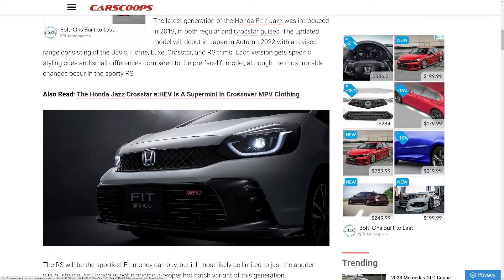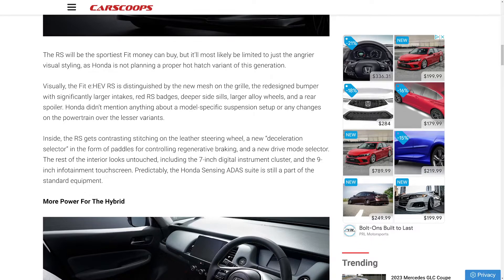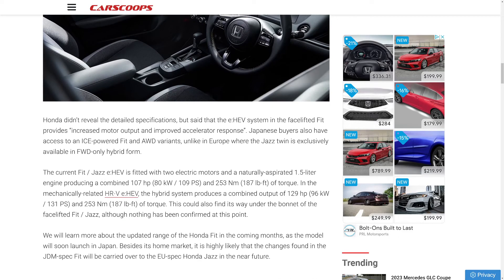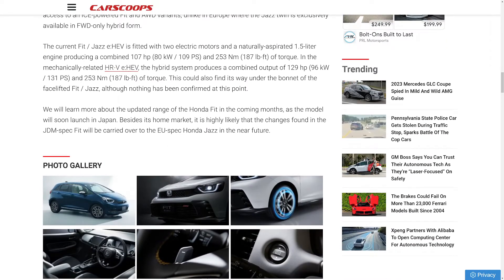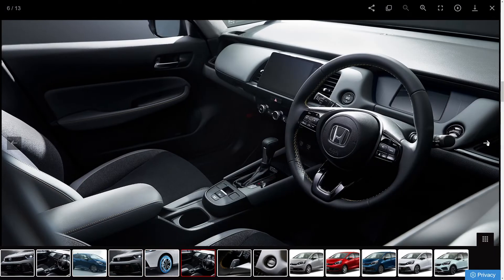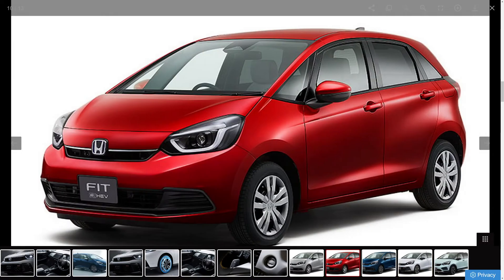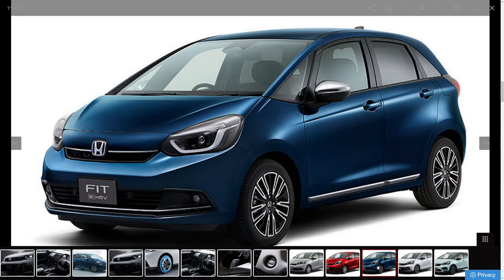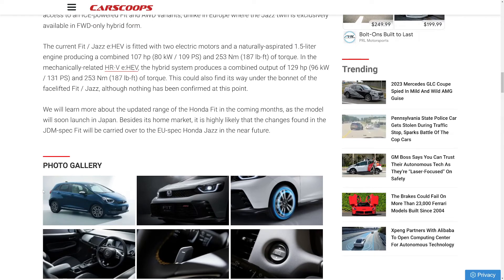2023 Honda Fit RS Preview